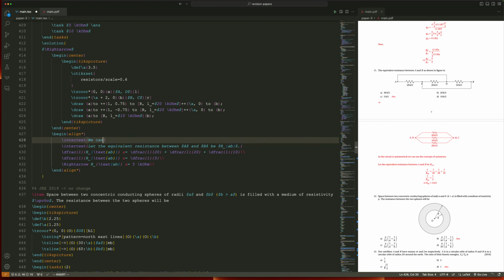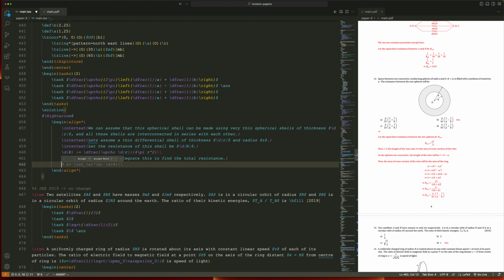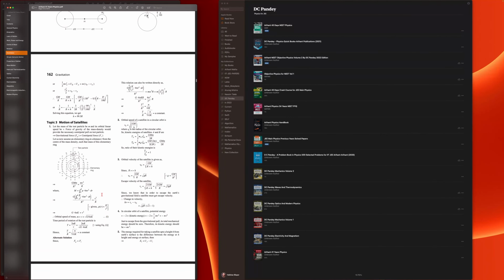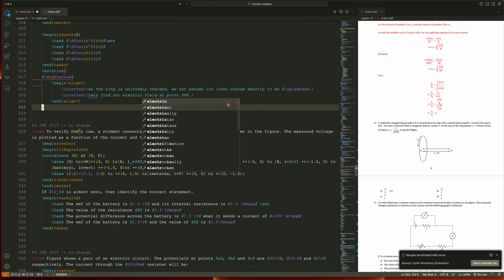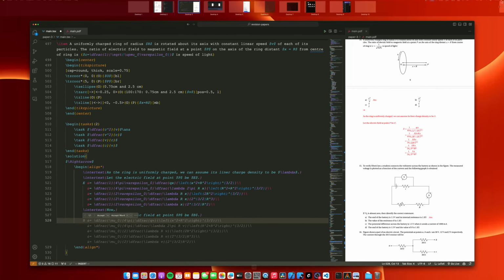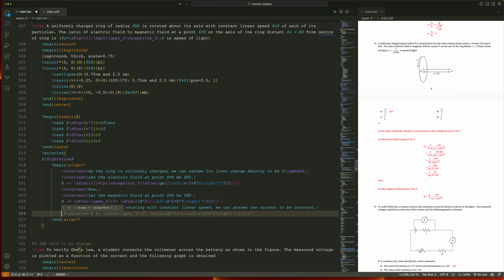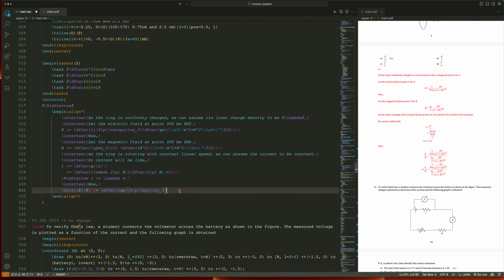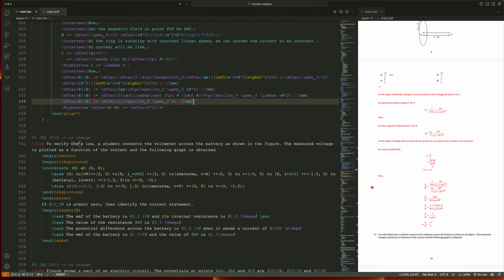Solving Paper in latex | Electrodynamics + Gravitation